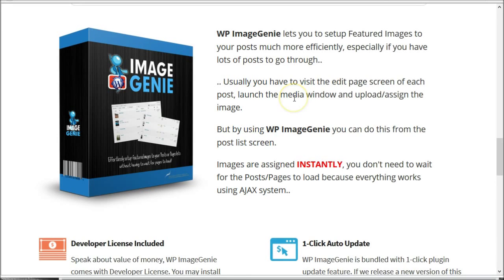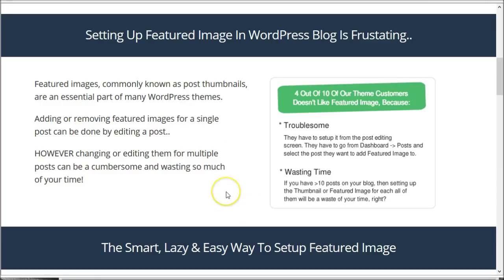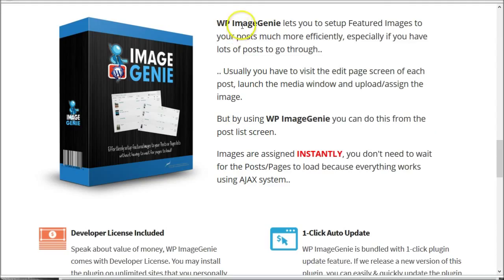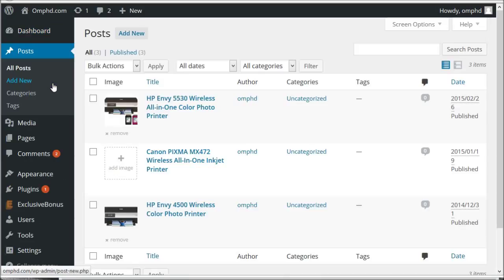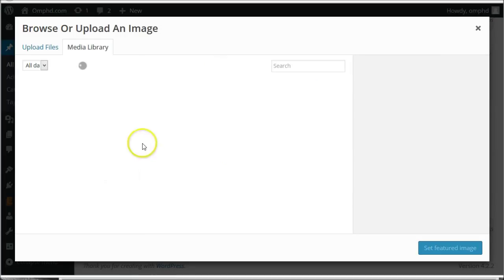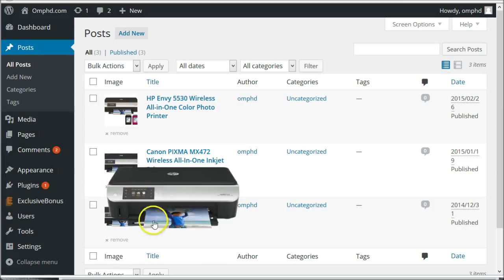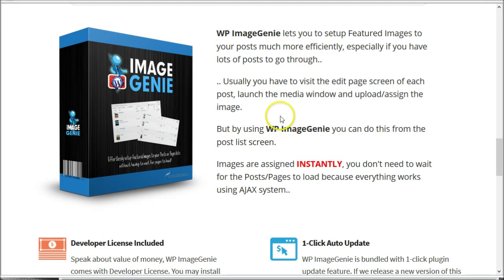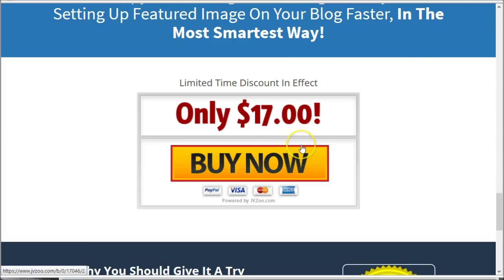WP ImageGenie Plugin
WP ImageGenie lets you to setup Featured Images to your posts much more efficiently, especially if you have lots of posts to go through!